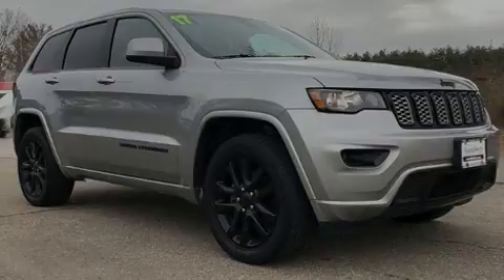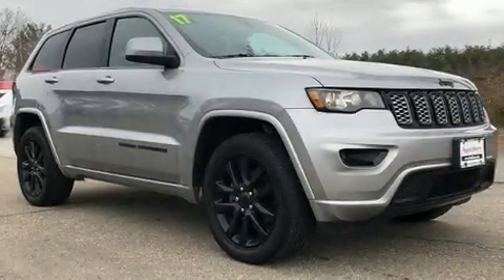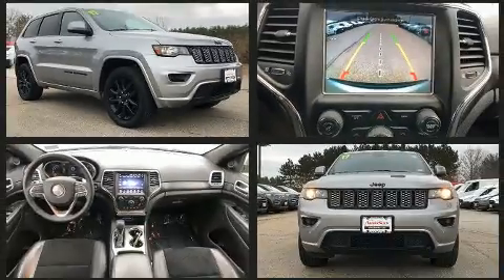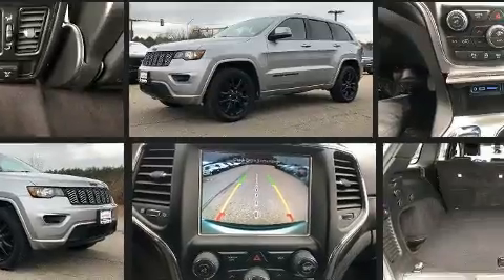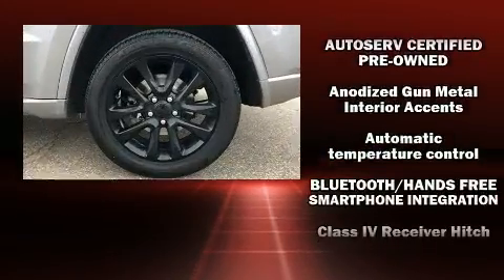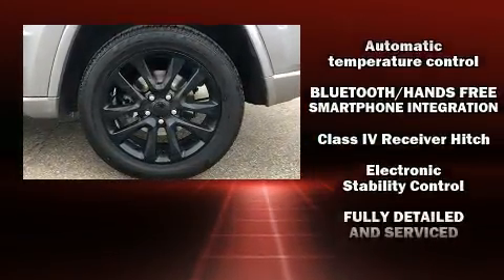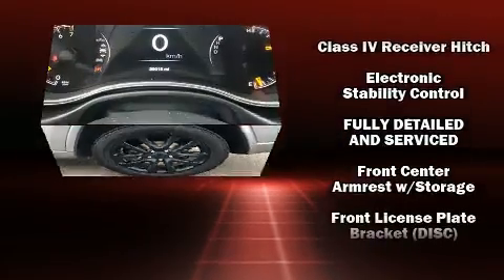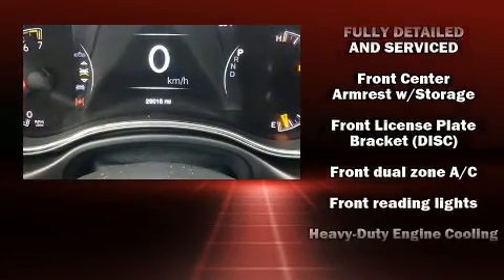2017 Jeep Grand Cherokee Altitude in Tilton, NH 03276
Sensibility and practicality define the 2017 Jeep Grand Cherokee. With less than 30,000 miles on the odometer, this 4 door sport utility vehicle prioritizes comfort, safety and convenience. Smooth gearshifts are achieved thanks to the refined 6 cylinder engine, and for added security, dynamic Stability Control supplements the drivetrain. Four wheel drive allows you to go places you've only imagined. Top features include front dual zone air conditioning, 1-touch window functionality, a trip computer, tilt steering wheel, power windows, remote keyless entry, an overhead console, and cruise control. In the event of a rollover collision, side curtain airbags provide additional protection for outboard seated passengers. It also arrives with a Carfax history report, providing you peace of mind with detailed information. We pride ourselves in the quality that we offer on all of our vehicles. Please don't hesitate to give us a call.